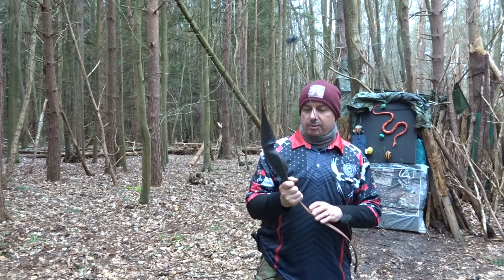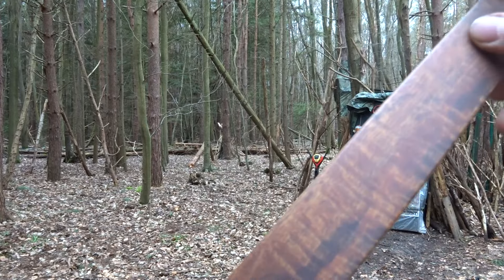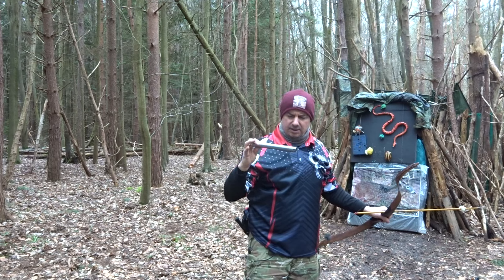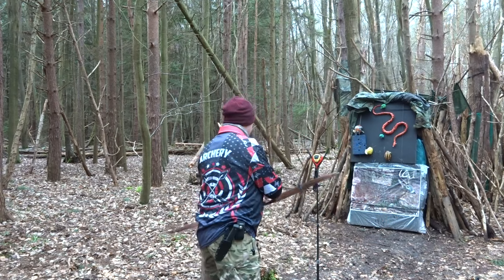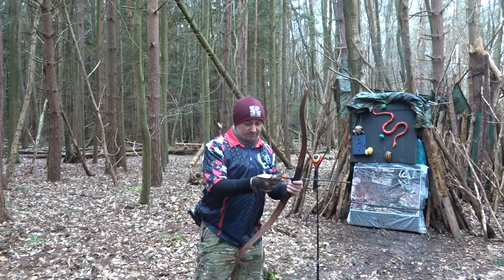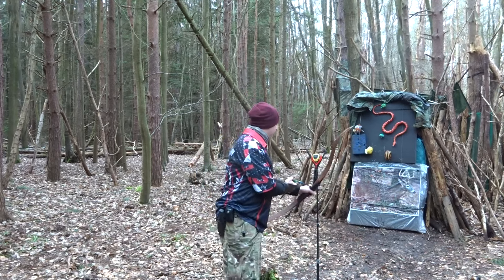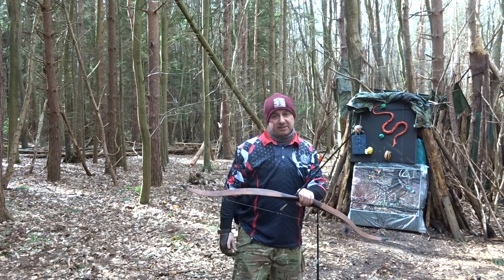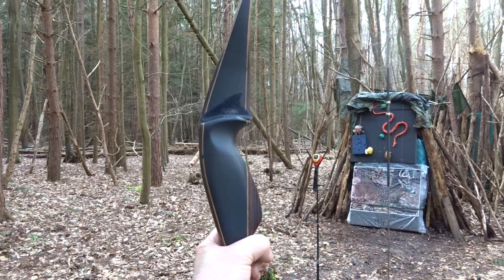TOELKE TROLL 52" AMO TAKE DOWN RECURVE BOW - PART ONE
TOELKE TROLL 52" AMO -  BOW  BOLT SYSTEM TAKEDOWN RECURVE BOW - MICARTA AND RED COCOBOLO RISER - MANGO VENEERS WITH BAMBOO CORE LIMBS - 28" MAXIMUM DRAW LENGTH - MEASURED 41#@28" DL - BRACE HEIGHT  7 1/8" -  MINIMUM 9GPP - 360 GRAINS MINIMUM ARROW WEIGHT
1ST ARROW .250 SPINE - 700 GRAINS = 141 FPS
2ND ARROW .250 SPINE - 710 GRAINS = 130/140 FPS
3RD ARROW .340 SPINE - 706 GRAINS = 142 FPS
4TH ARROW .340 SPINE - 662 GRAINS = 148 FPS
5TH ARROW .400 SPINE - 651 GRAINS = 146 FPS
6TH ARROW .400 SPINE - 554 GRAINS = 157 FPS
7TH ARROW .500 SPINE - 571 GRAINS = 157 FPS
8TH ARROW .500 SPINE - 497 GRAINS = 166 FPS
9TH ARROW .500 SPINE - 362 GRAINS = 185 FPS